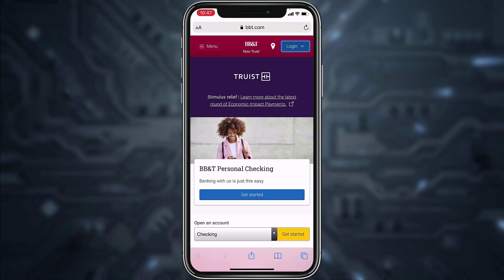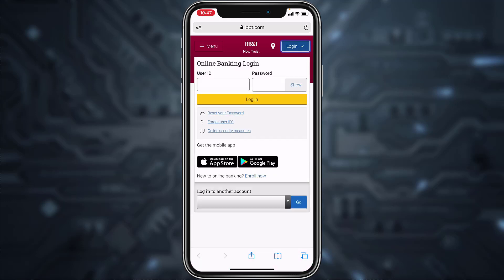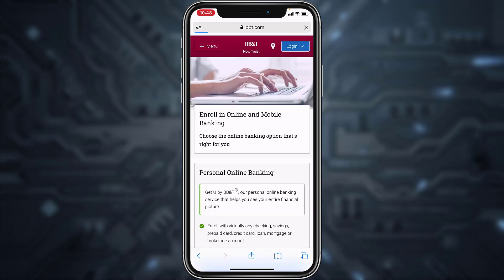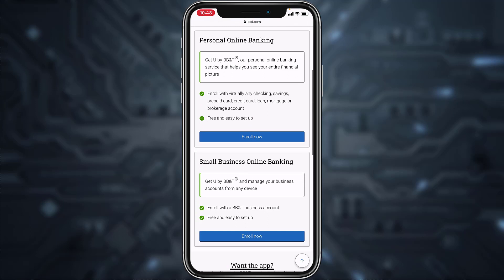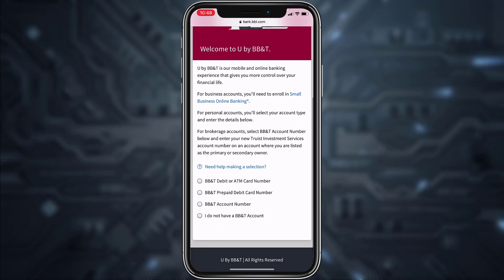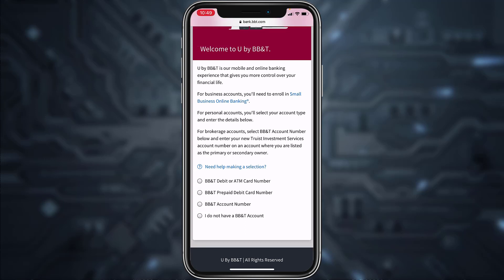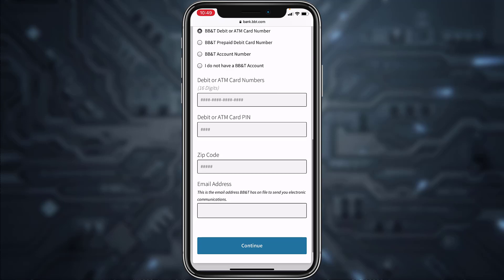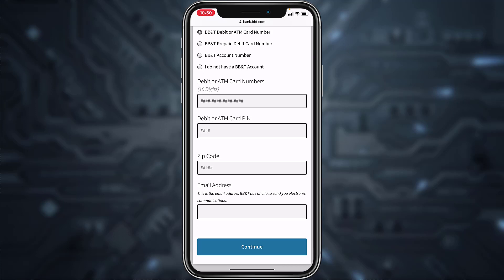Enroll BB&T Online Banking | Registration Mobile Banking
Want to enroll in the online banking of BB&T Bank but don’t really know how? Go ahead and follow the steps listed down below:

1. Open any desired web browser of your choice.
3. Tap on login at the top right corner of the screen.
6. Enter the personal details as mandated to complete the registration.